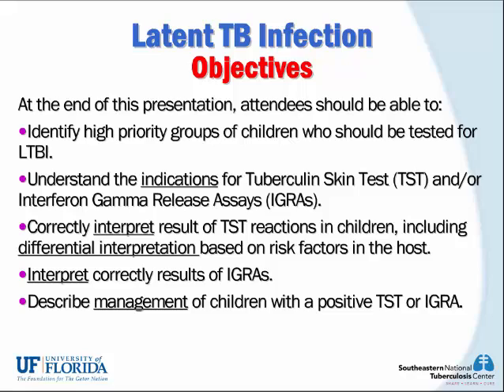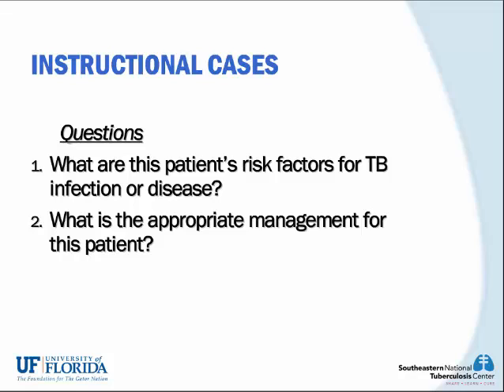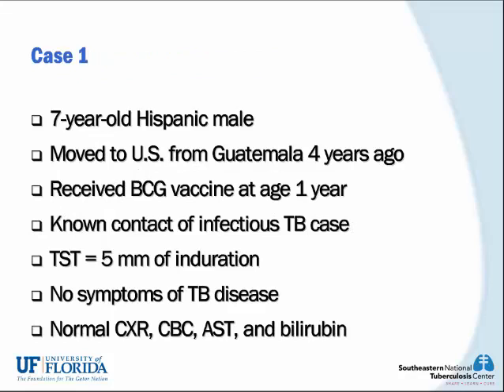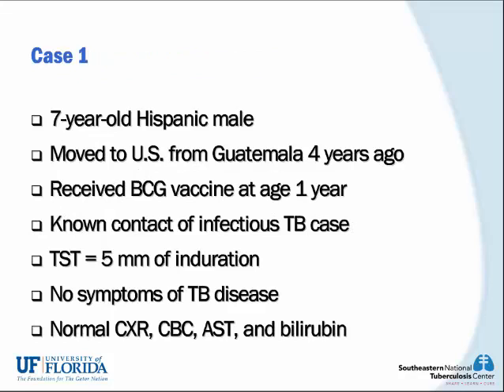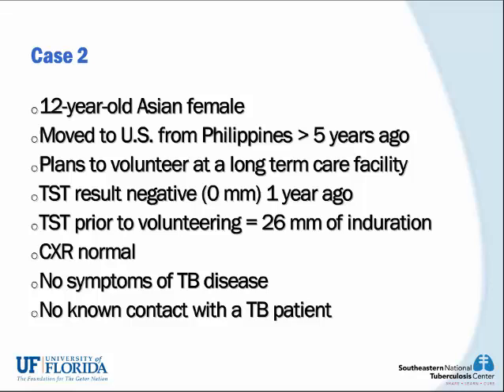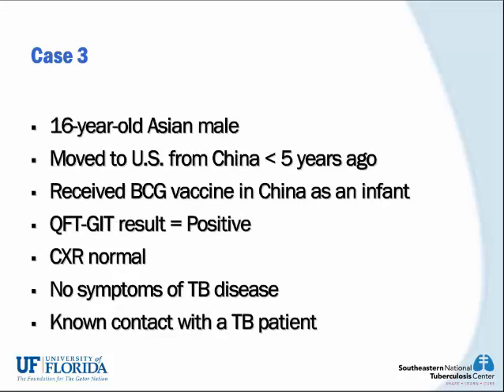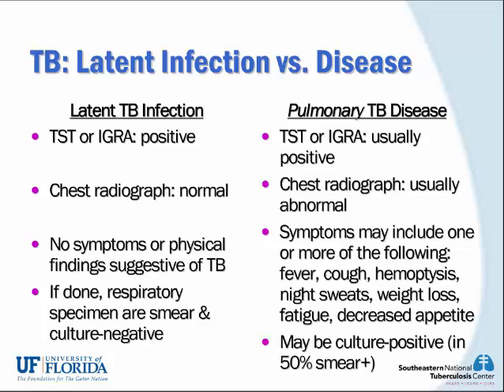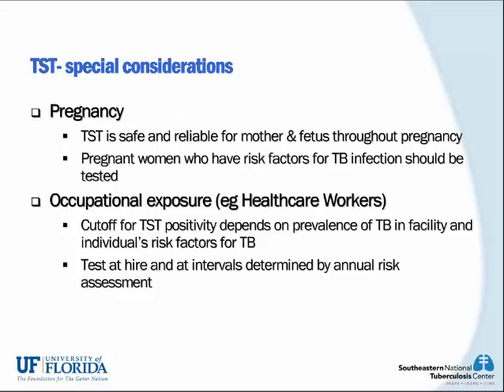Advanced Concepts in Pediatric TB: Latent TB Infection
In part two of this 8-part series, the Pediatric ID Board Certifying Examination Content related to TB is presented by expert speakers via case-based, interactive live webinars. The series goes beyond basic TB concepts while following the pediatric ID guidelines. This session focuses on latent TB infection.

Presenter: Nizar Maraqa, MD, FPIDS